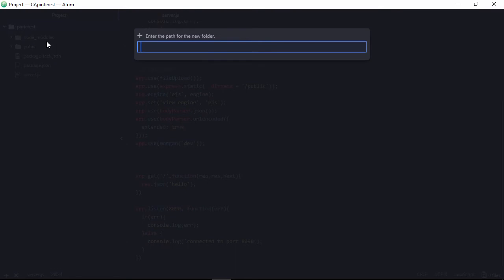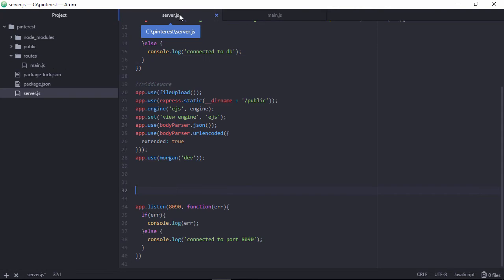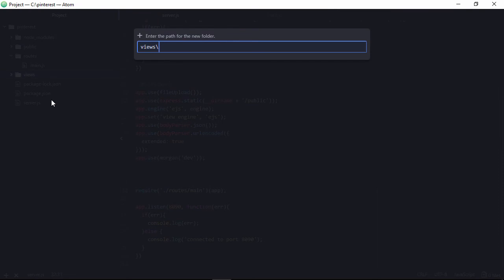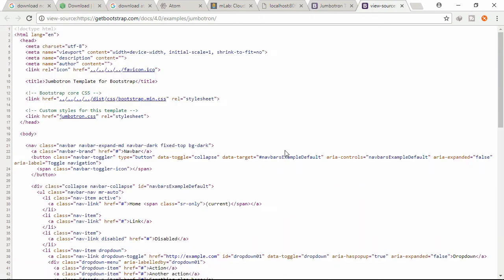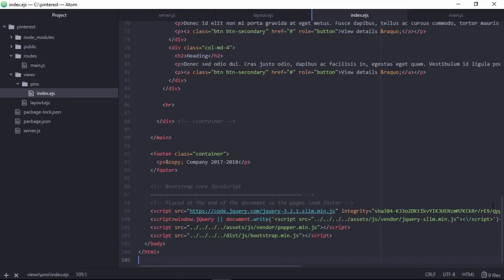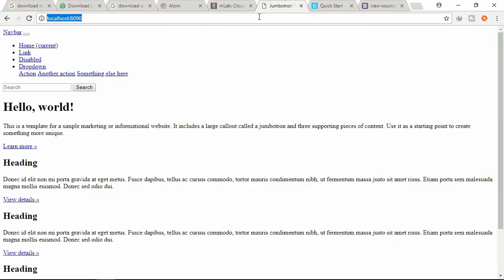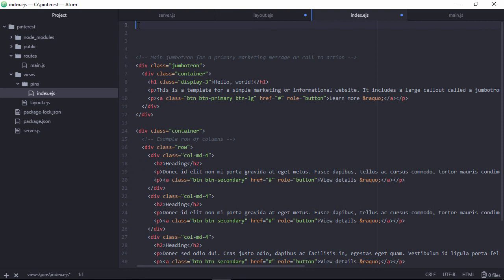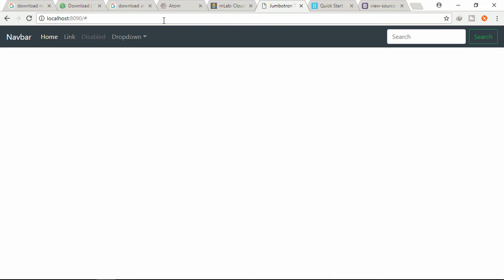Implementing Bootstrap 4 Template Part 3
Implementing Bootstrap 4 Template